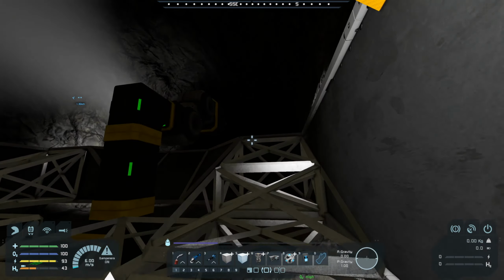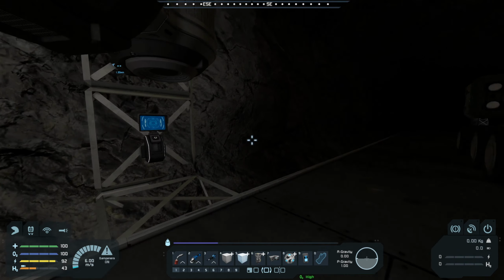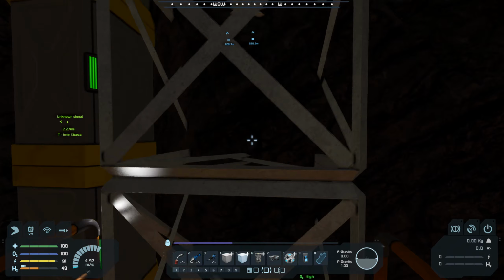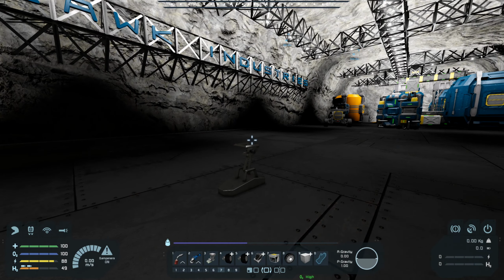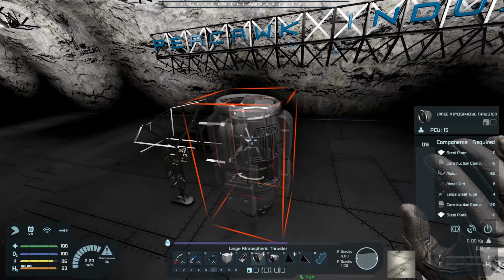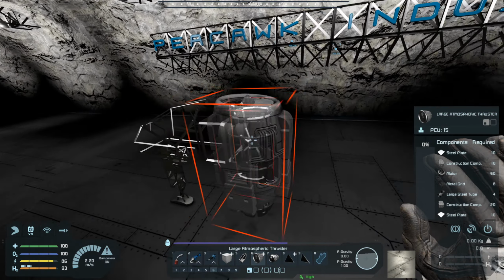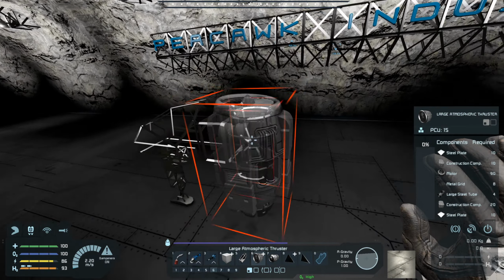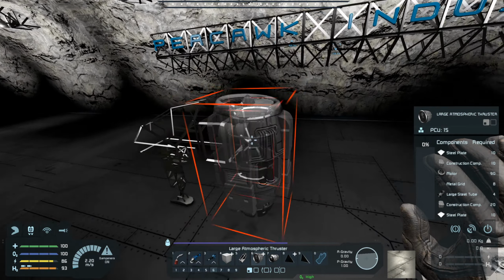Let's Play - Space Engineers - S1 - E13 Survival Excess!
Today is the day! It's ice source expedition time, and it's going to require a new vehicle, a perilous rover journey, and a whole lot of darkness, fog, and mayhem.

Space Engineers - Where you're left to explore, mine, and build practically whatever you want. Join me on this lightly modded survival world.

Mods used -
DeepOres (Uranium)
Text HUD API
Space Just Got Real
Camera Panning
HUD Compass
HUD Colors
Colorful Icons
Better Ore Detectors (I want the ore to be hard to get to, not impossible to find!)
Midspace's Ship Speed mods (150 large grid, 200 small grid)

I also stream racing sims and whatever else feels fun at the moment. Generally trying to stream Tuesday and Thursday afternoon/evening, PST